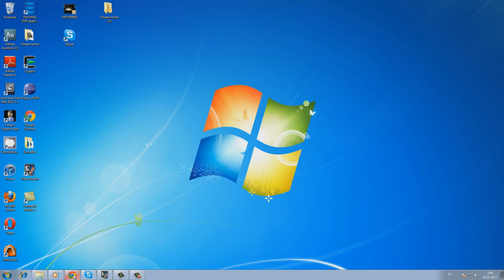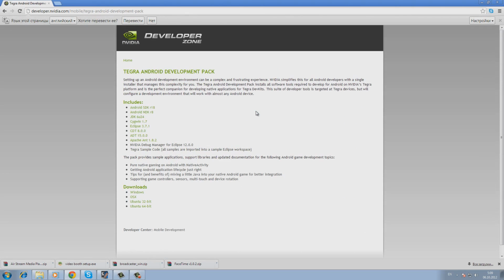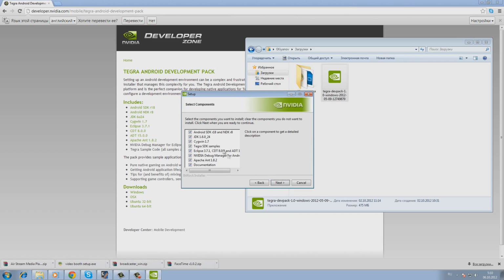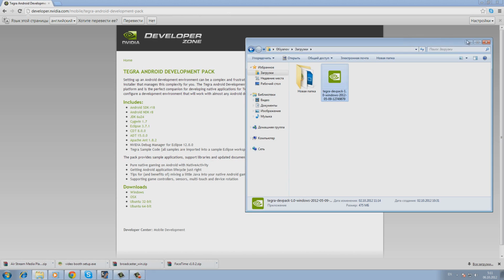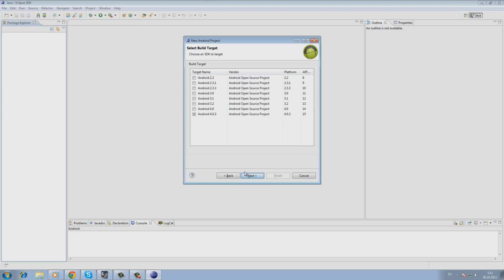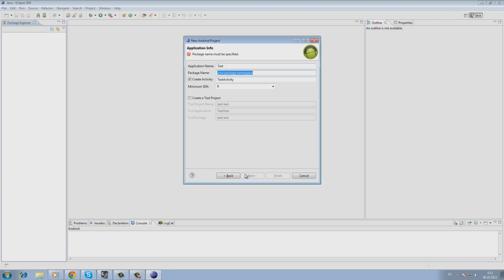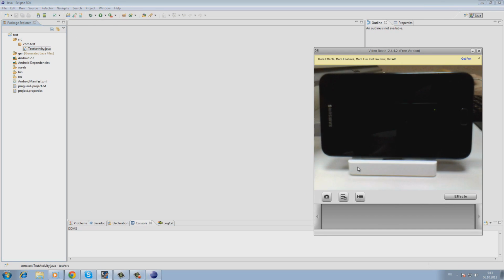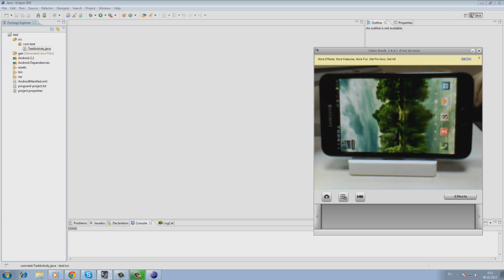How to Create a Simple Android Game - Lesson 1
Download :Tegra Android Development Pack
choose
-Tegra Android Development Pack

How to Create a Simple Android Game
Download FREE Open source Games and softwares .(Read more about "Open source ")